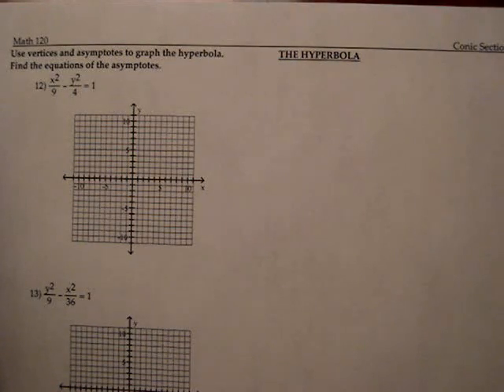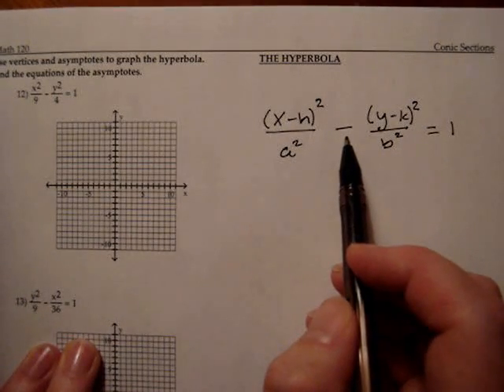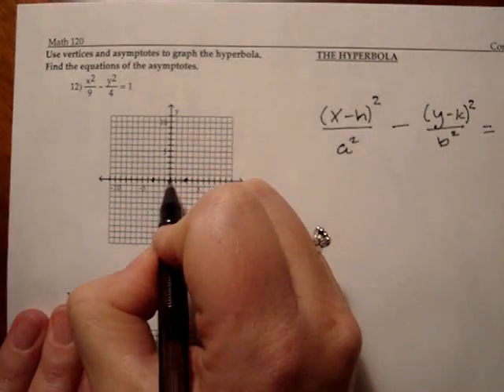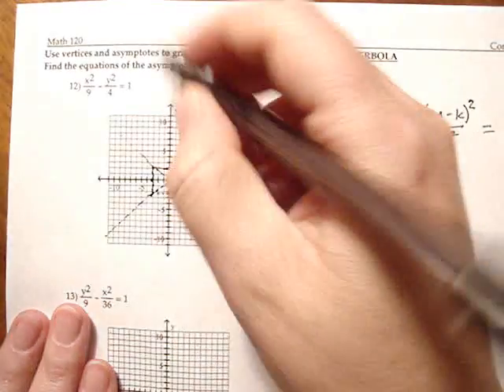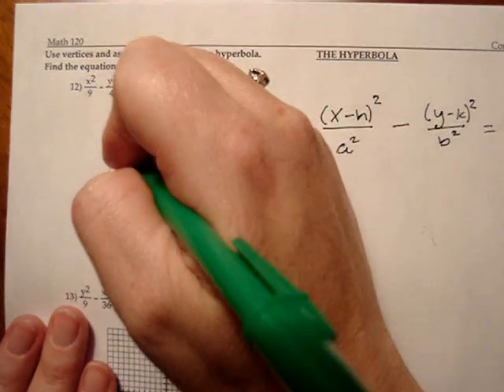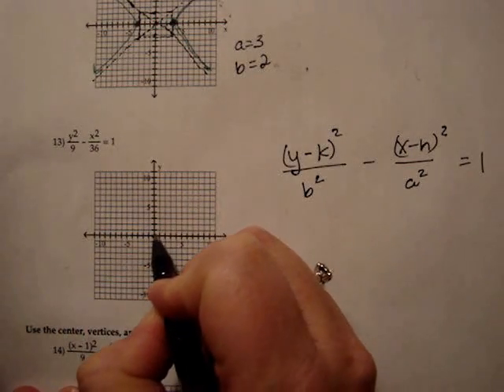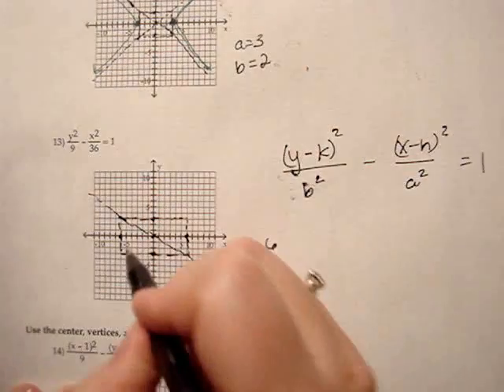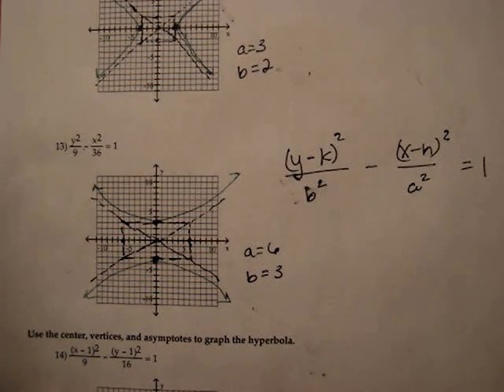Hyperbola Lecture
Brief lecture on hyperbolas.